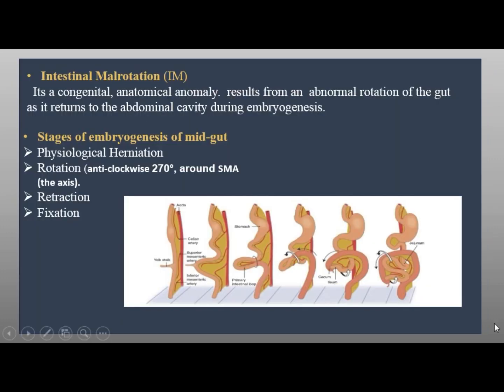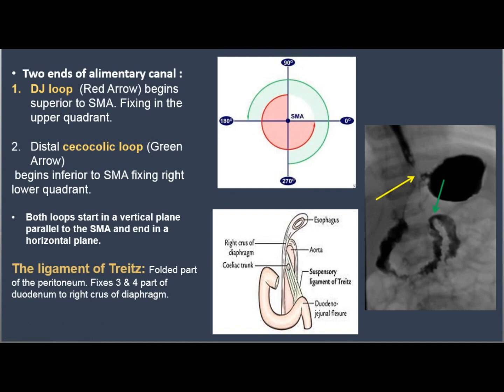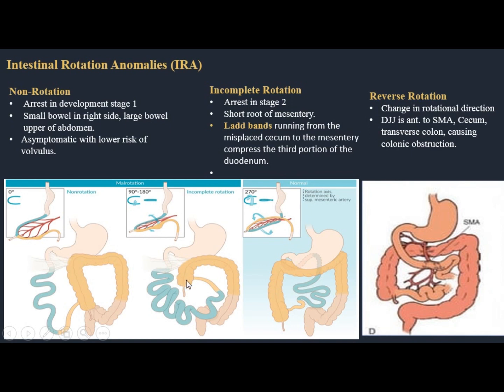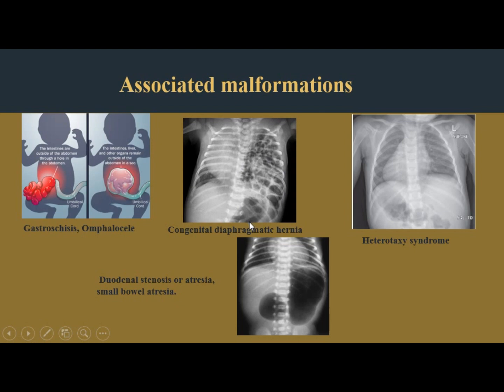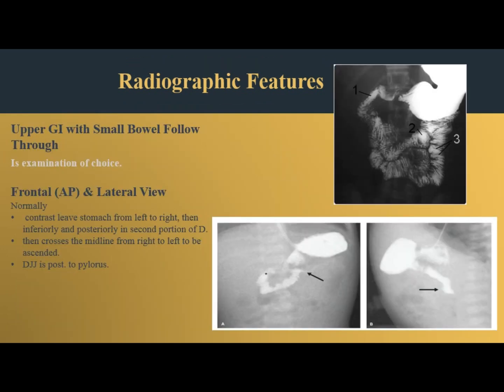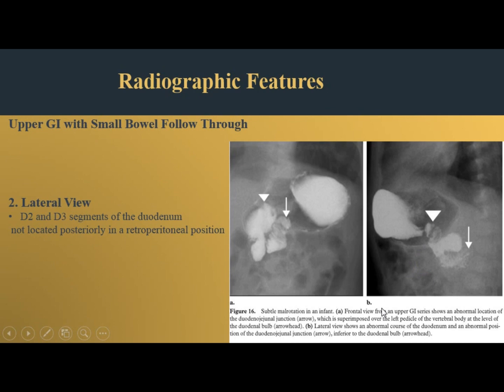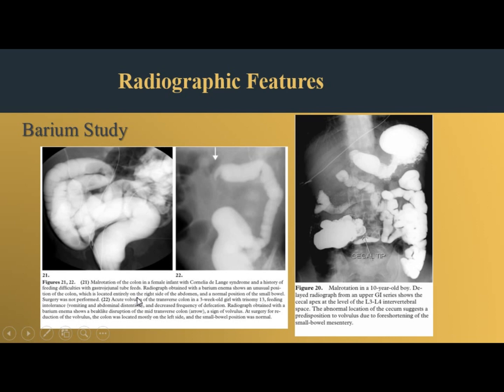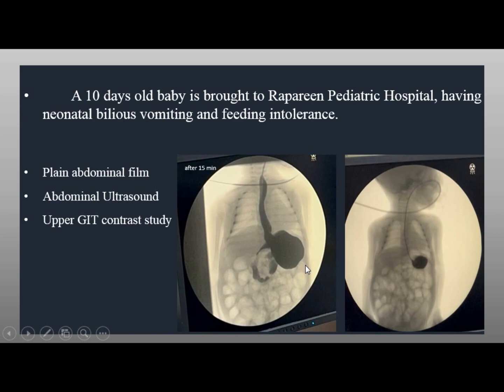Intestinal malrotation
A talk explaining the radiological features of intestinal malrotation in pediatric age group
Radiology restidents